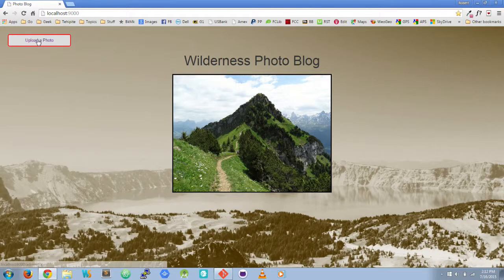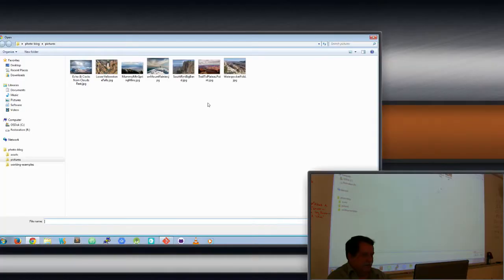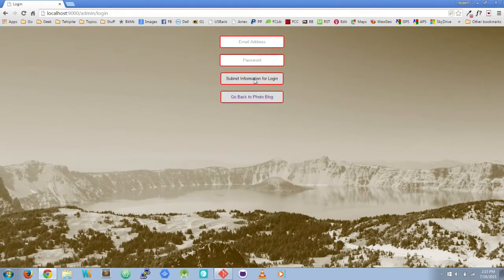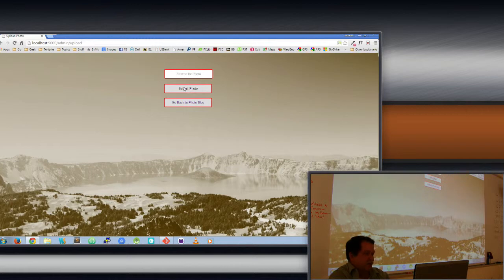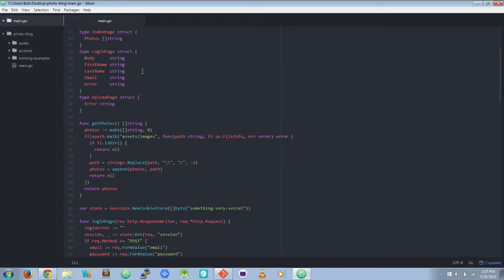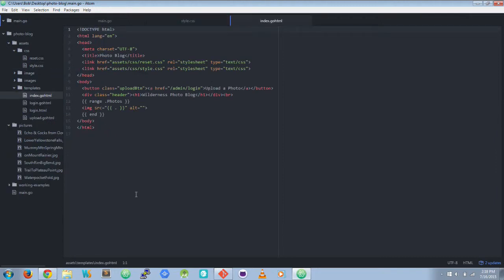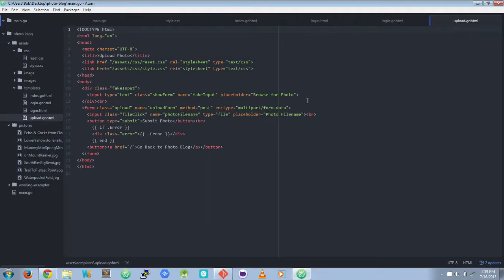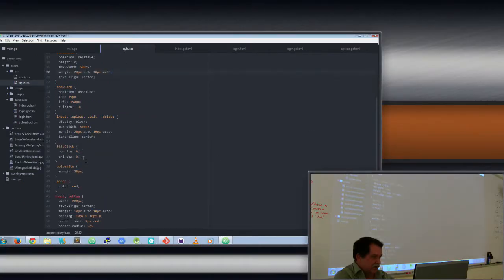Golang Photo Blog